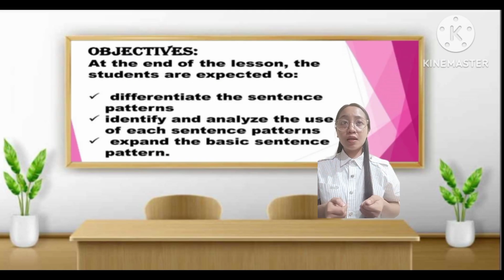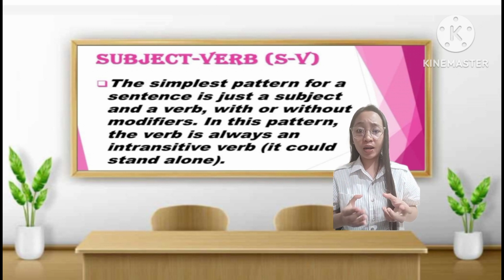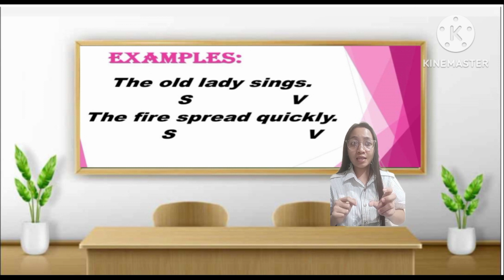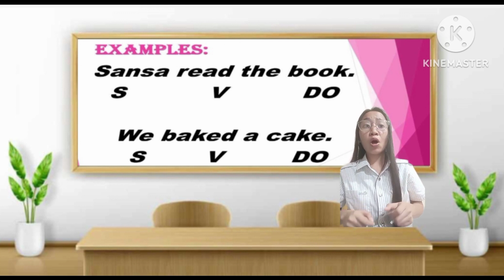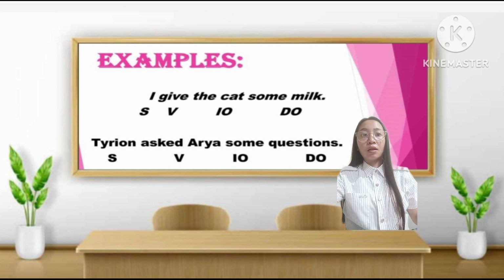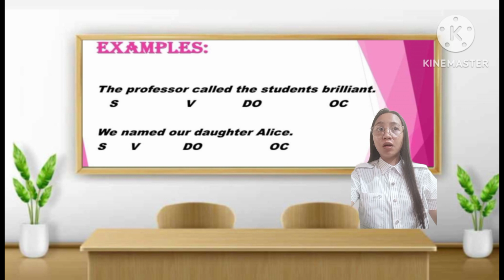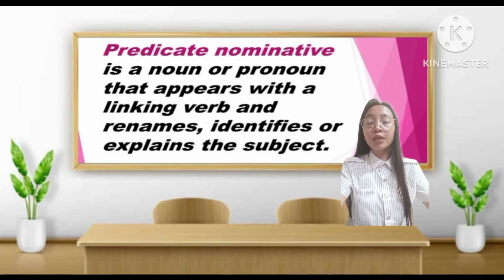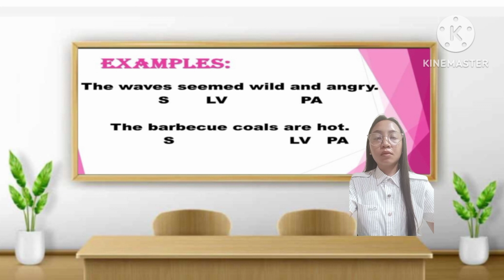THE BASIC SENTENCE PATTERN